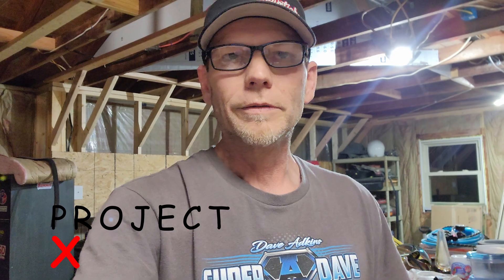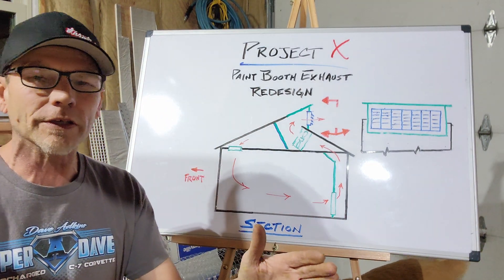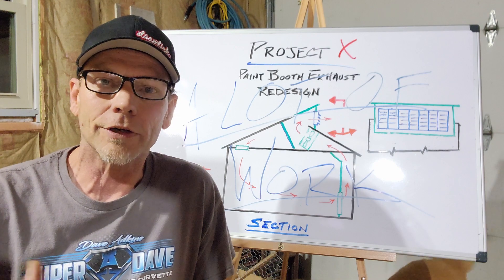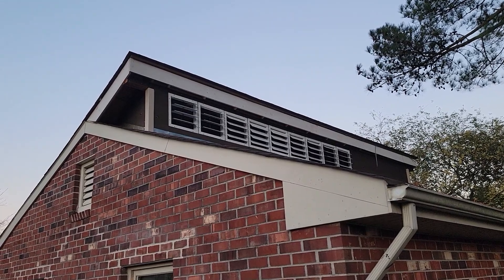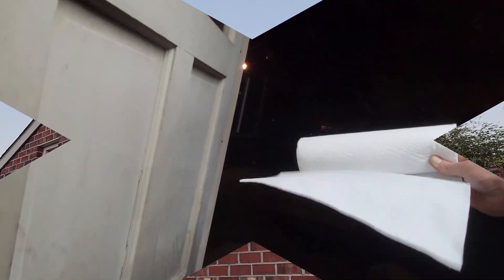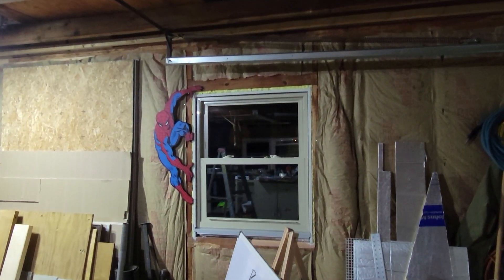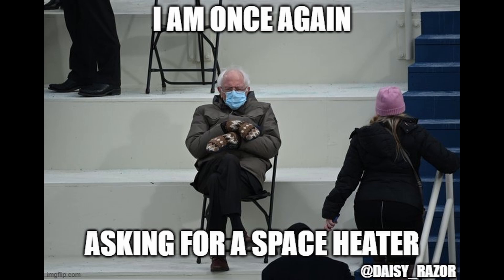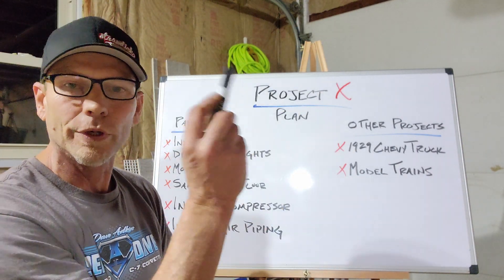Project X - Garage Updates with Paint Booth Supply Air and a 1929 Chevy Pickup Project Truck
Updates on the paint booth/garage progress & showing off the 'new' 1929 Chevrolet truck project that my dad & I are going to start on.